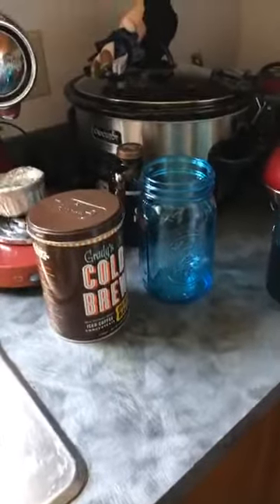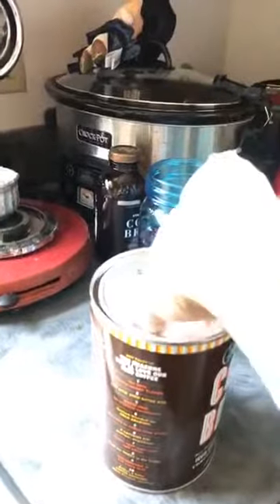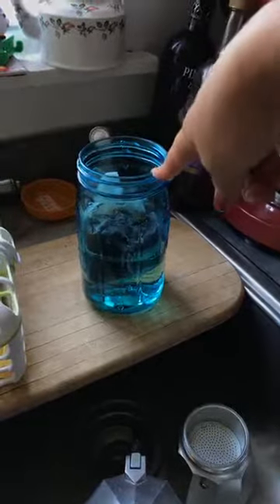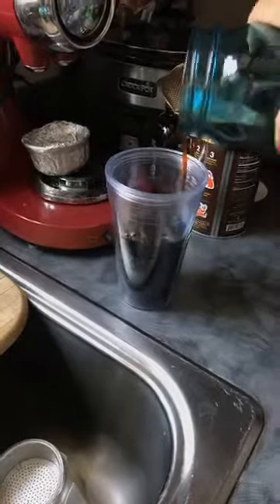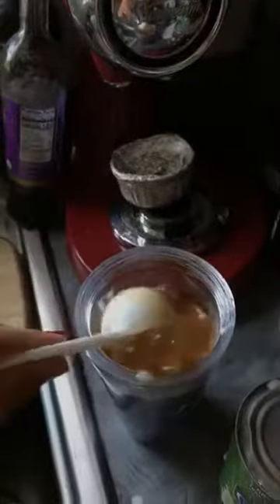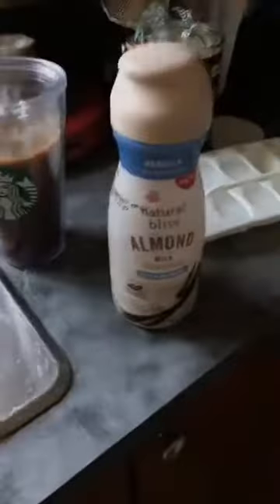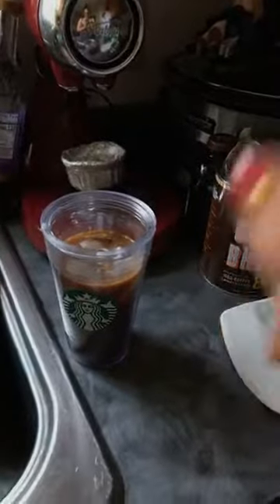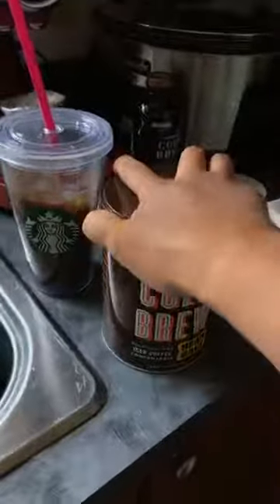Love Coffee: Grady's Cold Brew